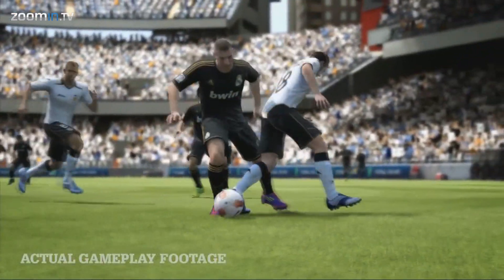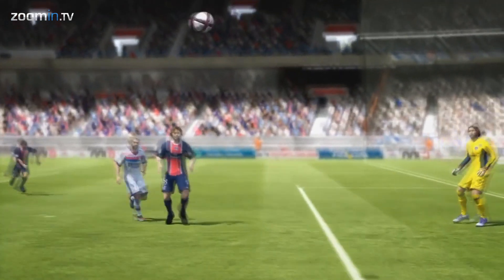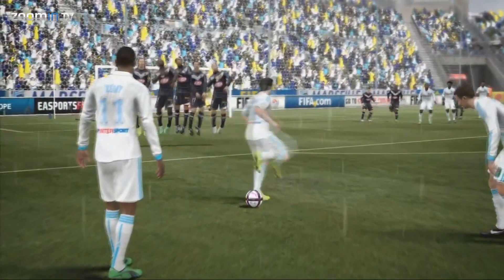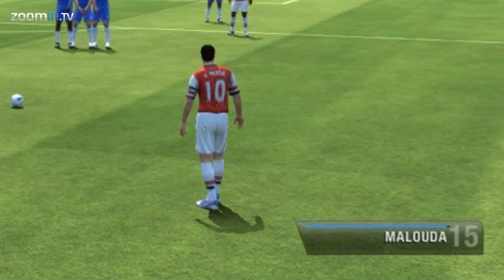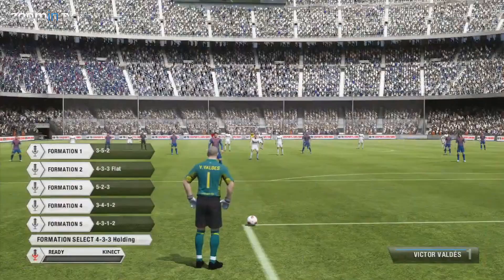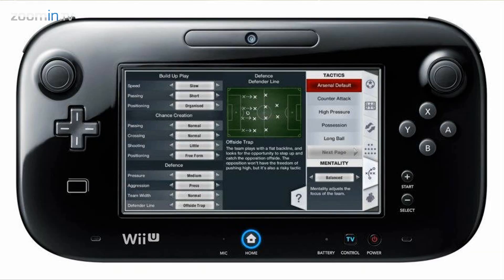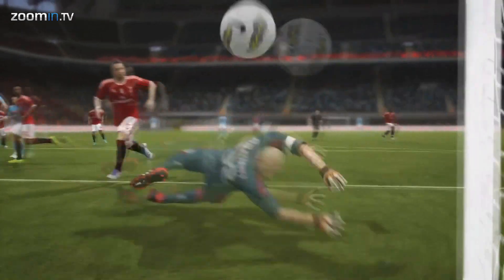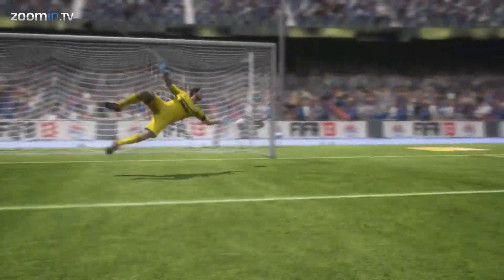FIFA 13 - Wii U gameplay details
The Wii U version of FIFA 13 will be different from the Xbox 360 and Playstation 3 version. Yes, it looks the same, but it plays completely different.

You will need to use the Wii U gamepad to pass, tackle and shoot, or to take free kicks, penalties and do much more tactical stuff.

Just like in Pro Evo for the Wii you can make your team mates run into free space by dragging their symbols on the touch screen. A perfect way to make use of open space in the defense.

While taking free kicks you need to use the touch screen to add an amount of curve to the ball and place your shot in the corner. Your success will be dependent on for example the skills of the kick taker.

The gamepad is also useful for on the fly adjustments to your tactics. Make your team play more rough, more attacking or in another formation for example.

It's not known in what other ways the controller of the Wii U will be used in the game, or what will happen when you play 1 versus 1 with one gamepad and a Wii remote.

Are you interested in Wii U? And what are your thoughts on these FIFA 13 screenshots?